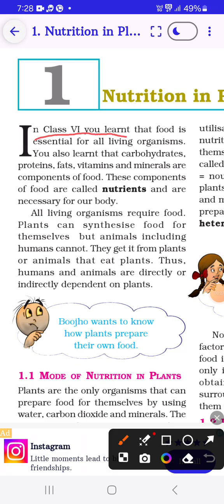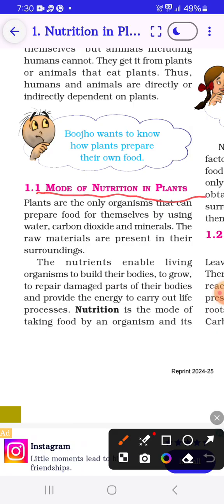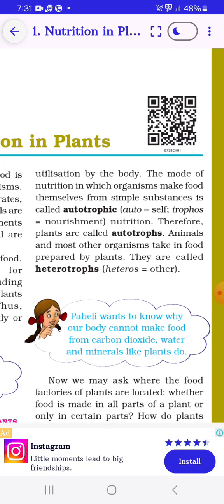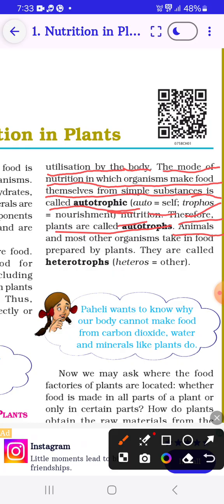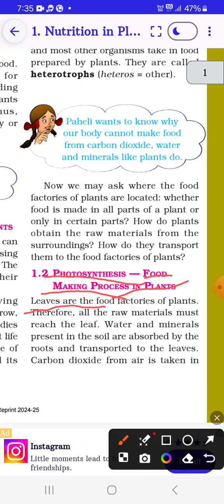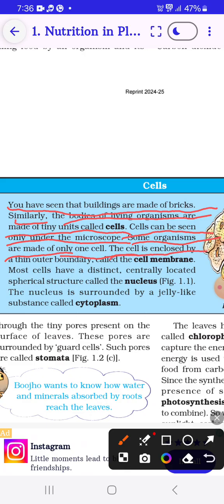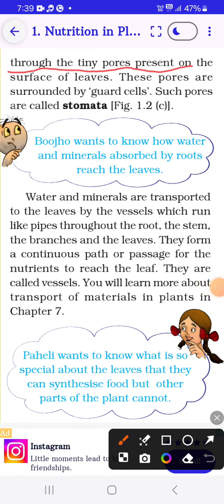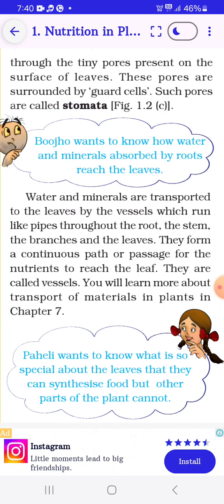Class 7th science chapter 1 part 1